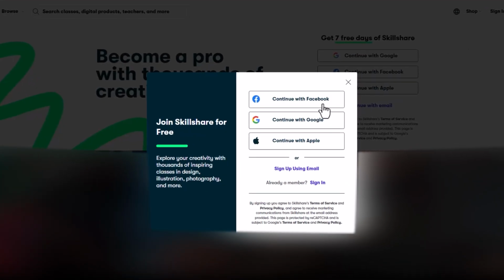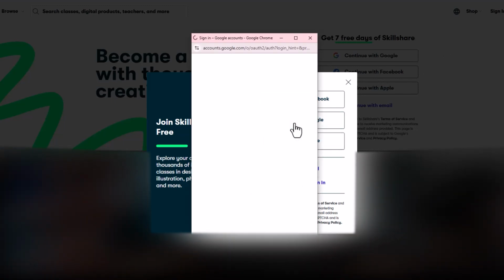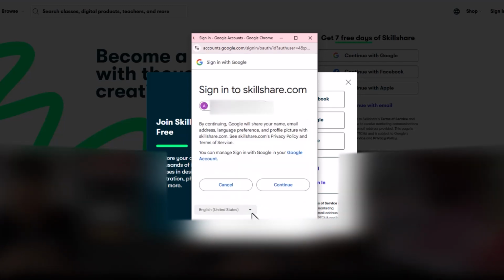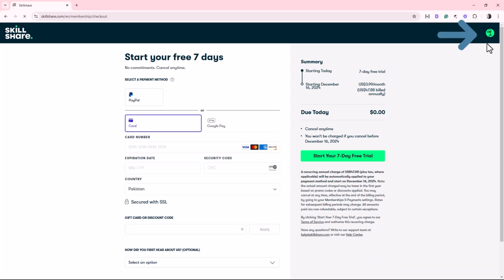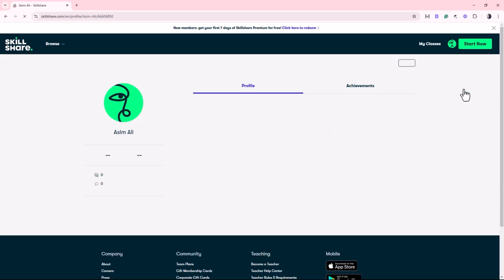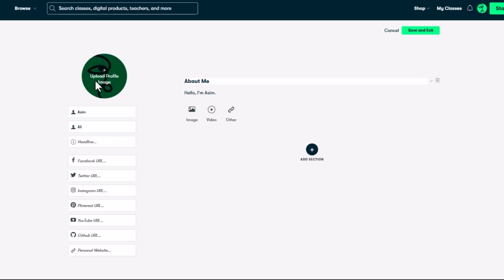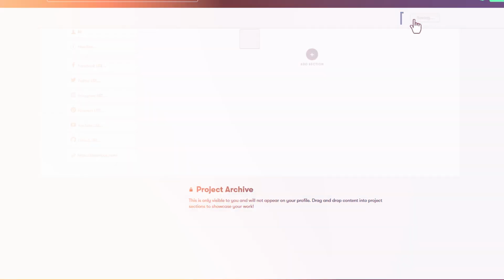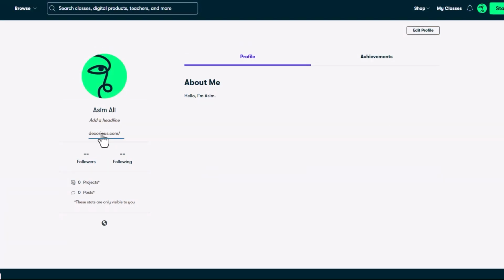How to Create a Profile Backlink on Skillshare.com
In this video, I’ll guide you step-by-step on how to create a Skillshare profile and add a backlink to your website.